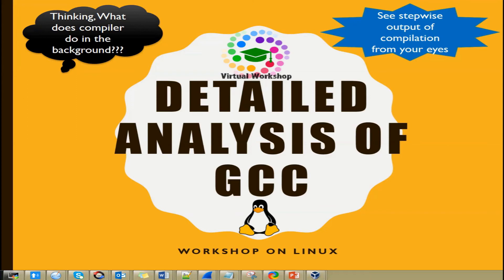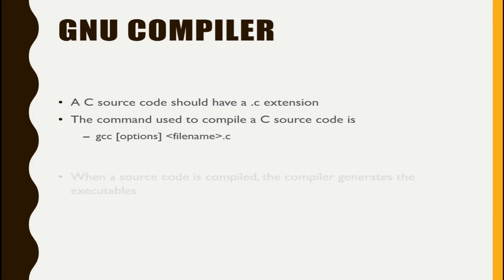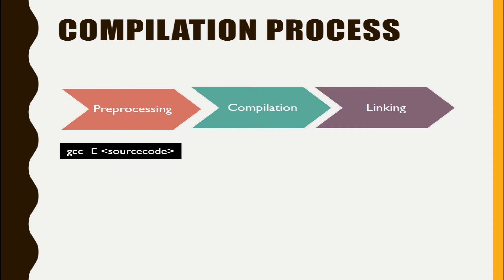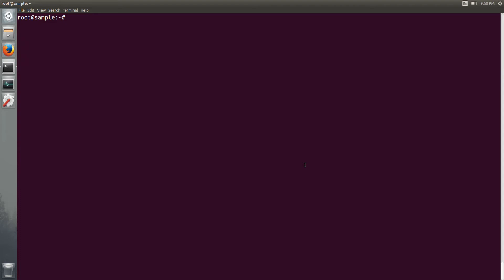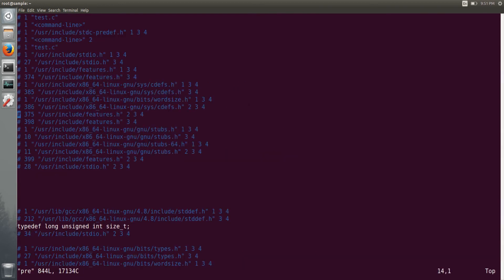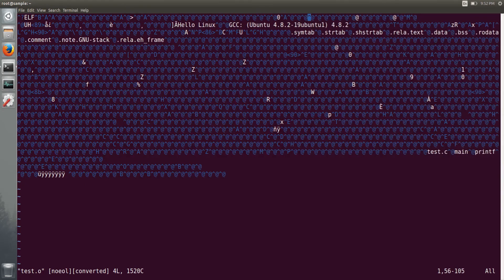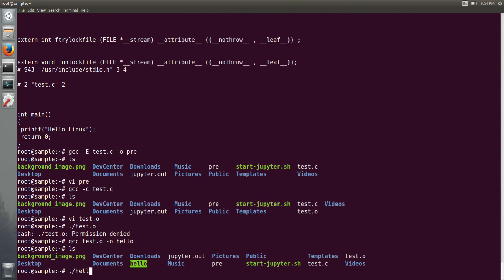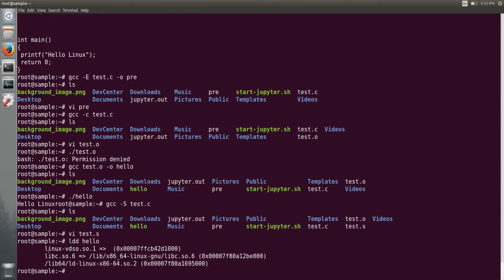How does a compiler work? | Working of GNU C Compiler|GCC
Wondering how the compiler actually works!!! this video is the answer for your curiosity. Watch with your naked eyes stepwise output of complete compilation process.

Practical session on Linux, using GNU C compiler explained in detail.

The Compiler works in three phases:
1. Preprocessing
2. Compilation(assembly code generation + Machine code generation)
3. Linking

if you like this video, please share with others also. So that they can also get benefitted. Also, please share your queries, suggestions in comment section below.

Thank u,
Happy Learning :)